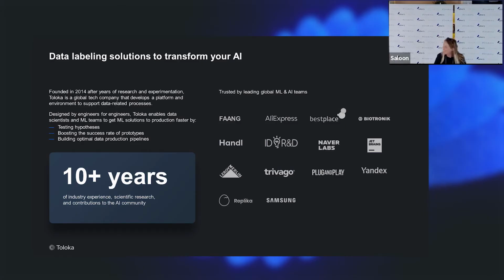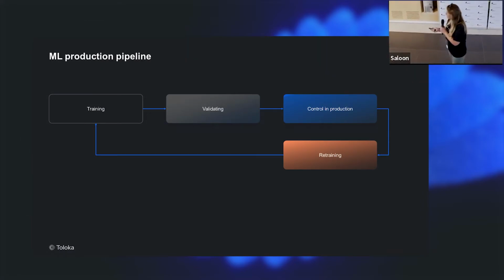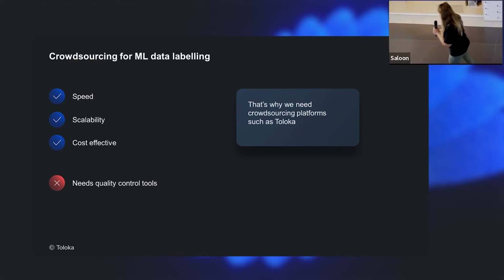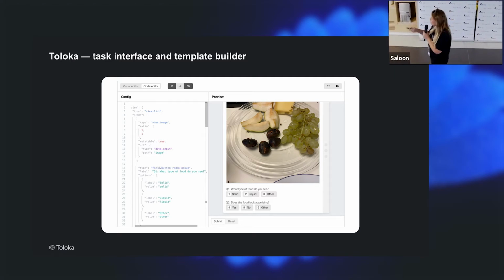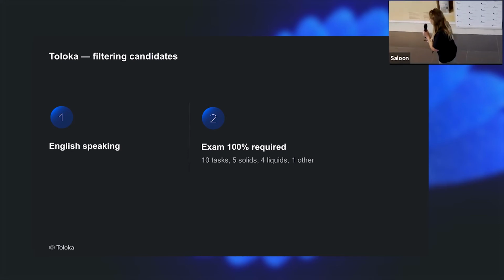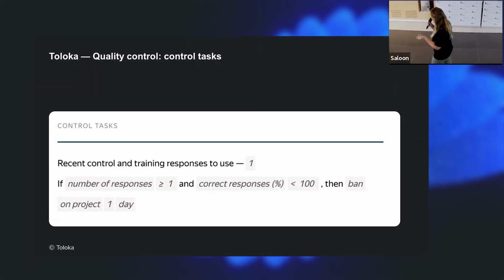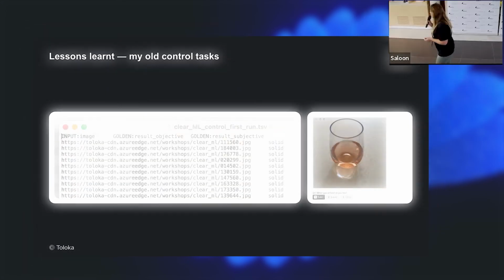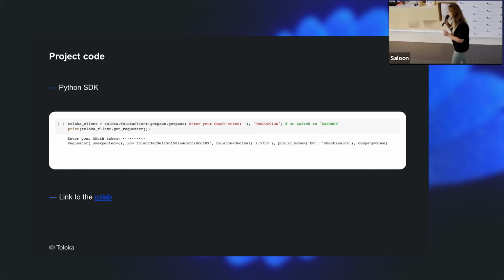Getting your dataset labeled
Magdalena Konkiewicz, Data Evangelist, Toloka

ML development usually starts with data annotation and requires building reproducible data labeling pipelines. This is a large-scale people management task where quality control becomes a crucial component of the project. We'll show you how to solve quality control challenges with Toloka, a crowdsourcing platform that can be used to build scalable and effective data labeling pipelines.